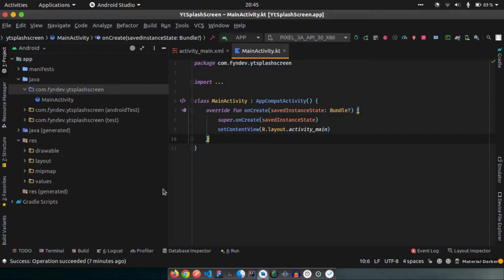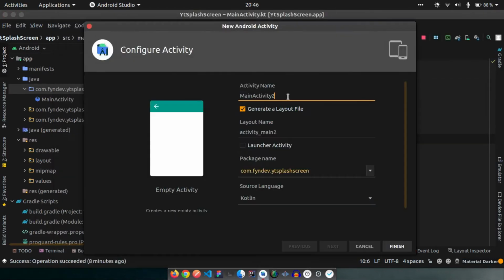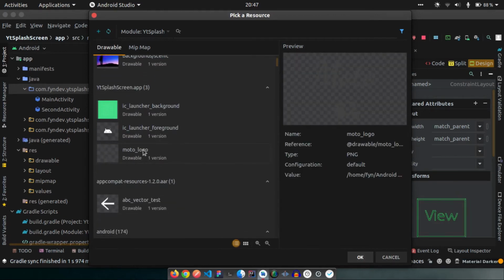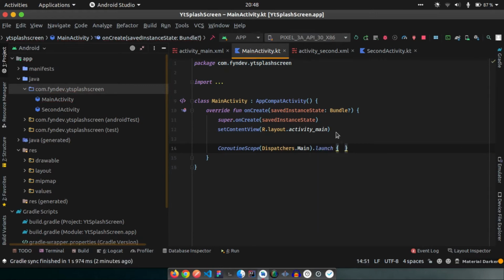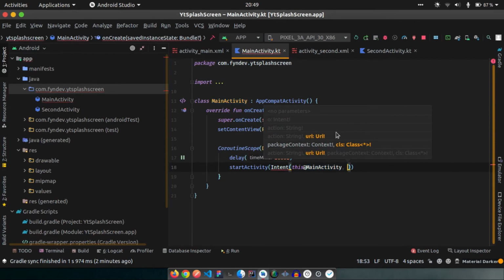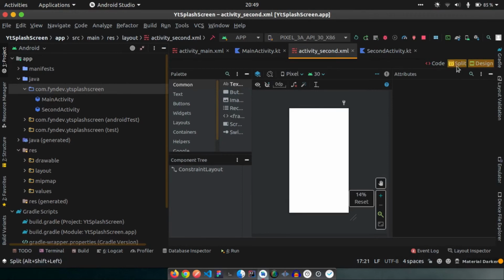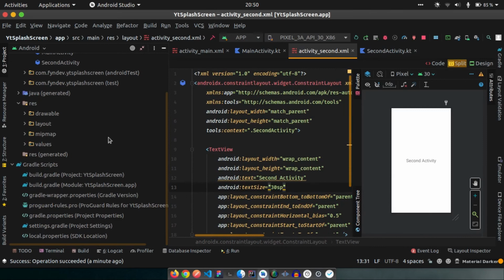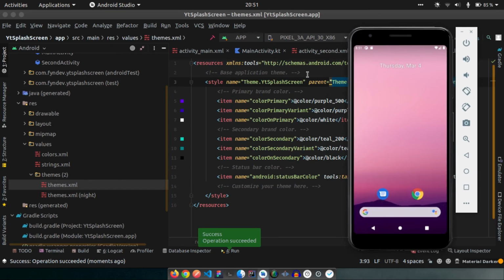How To Create Splash Screen In Android Studio Using Coroutines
In this video I will gonna show you ho to create a splash screen using kotlin coroutines in android studio. Just a simple code.

// coroutines dependency
implementation 'org.jetbrains.kotlinx:kotlinx-coroutines-android:1.3.9'